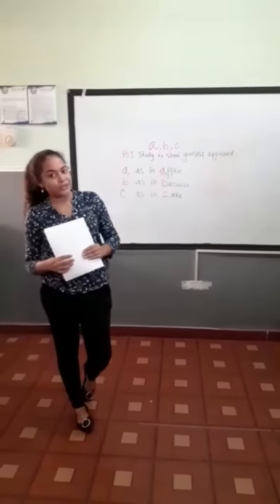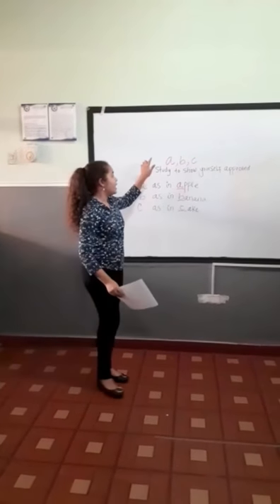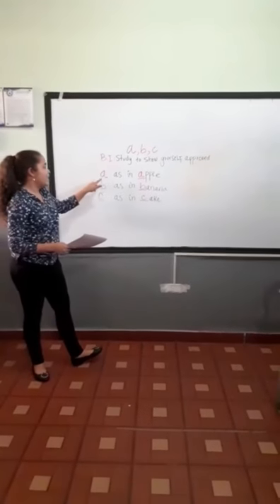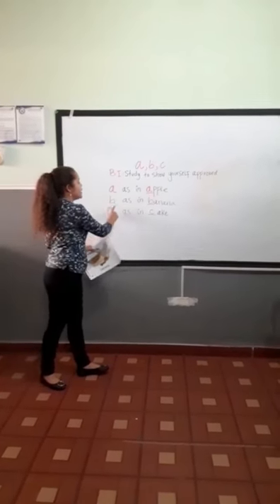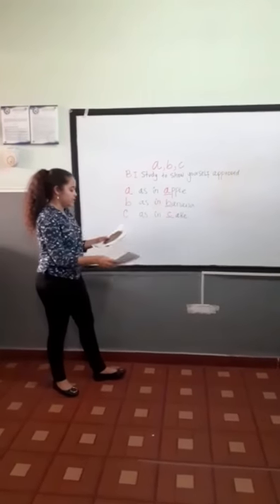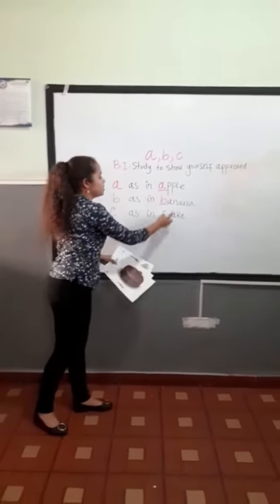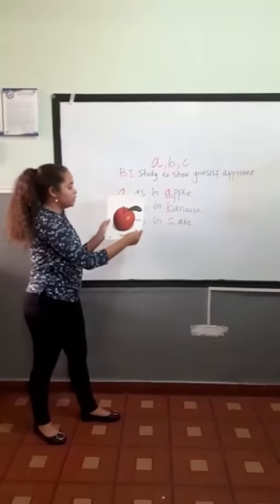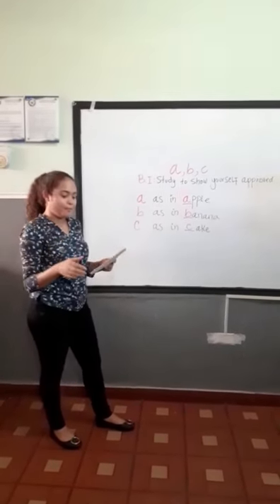Alphabet time. 1° grade.🍎🍌🎂